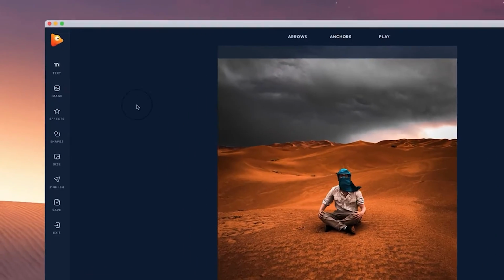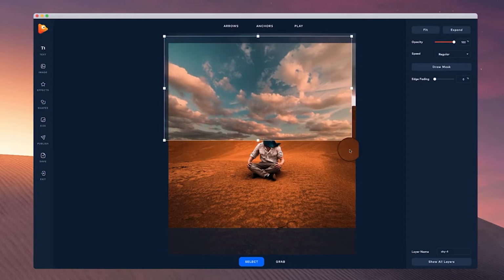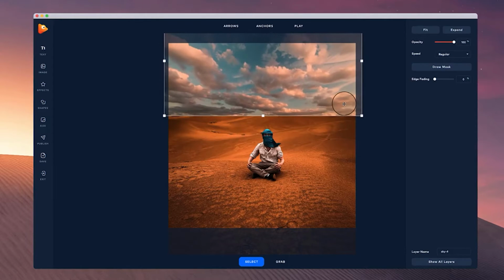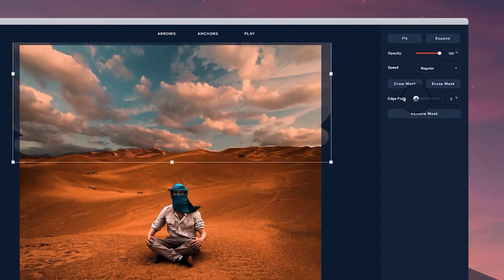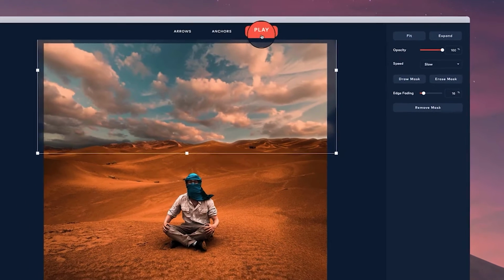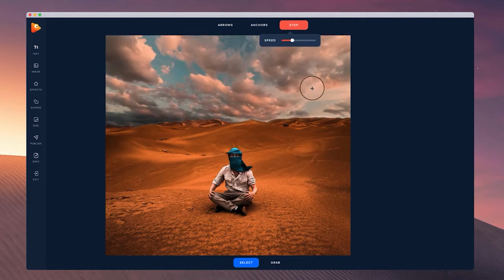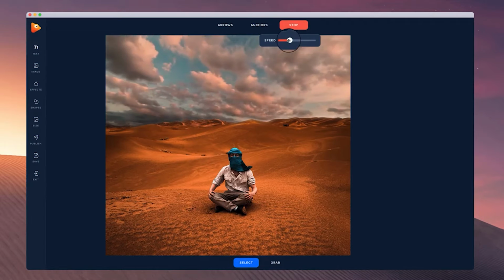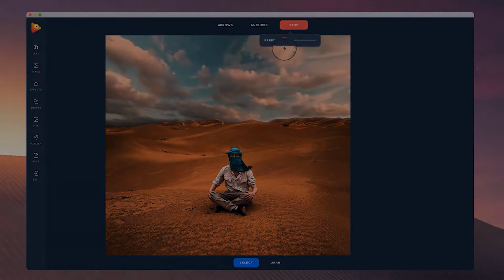Sky Replacement in Minutes With PhotoVibrance ( 2021 Sky Replacement Tutorial)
In this video will learn how to replace a static sky with a moving sky in minutes